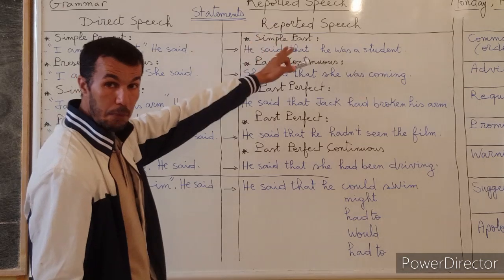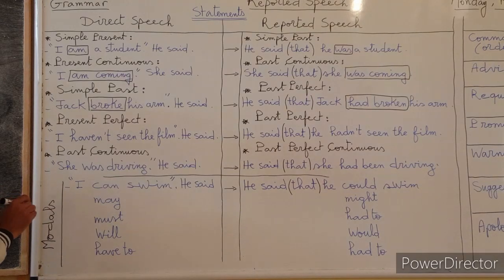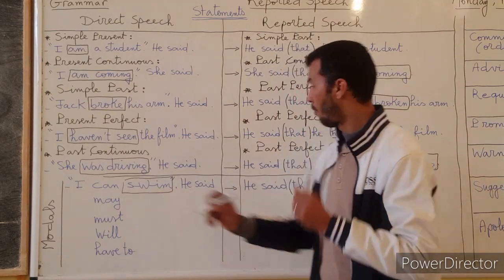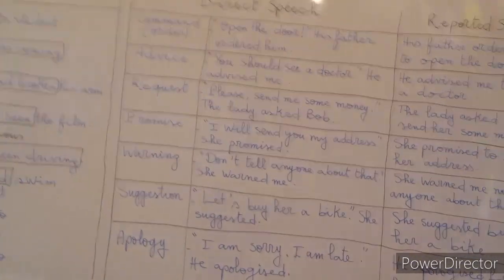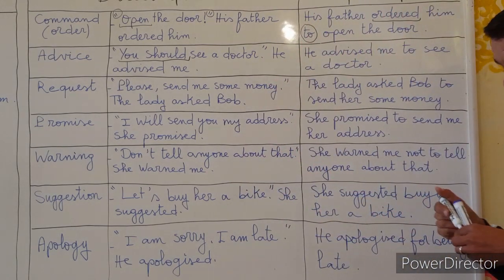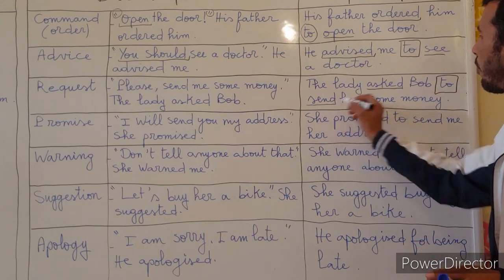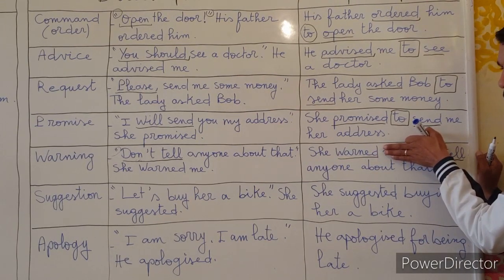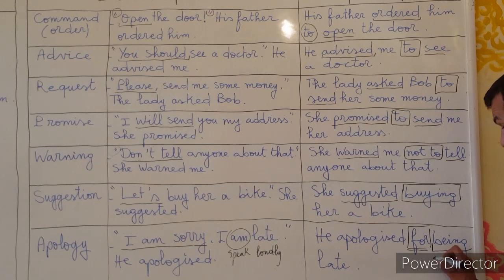Reported Speech by Jaouad Naji